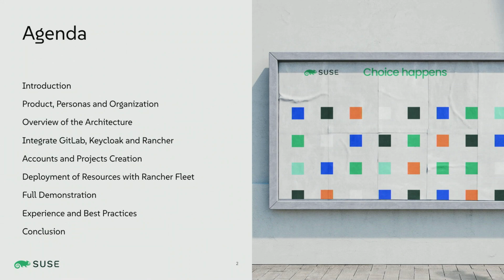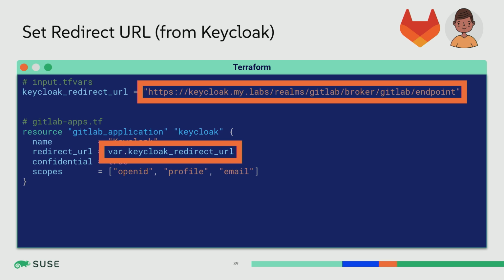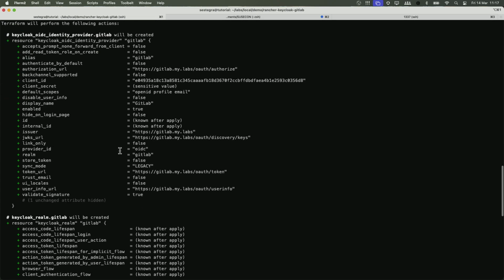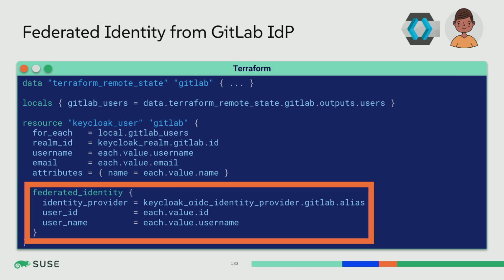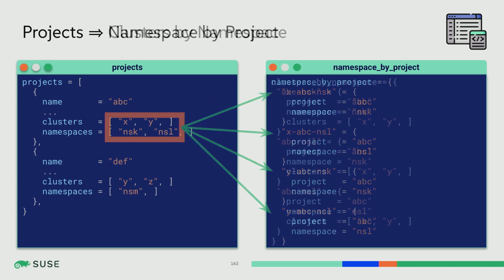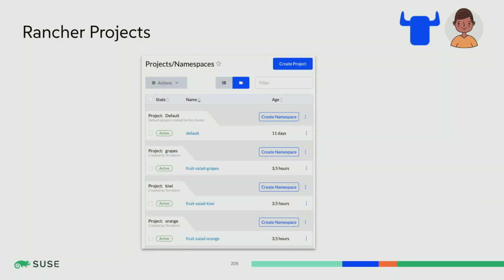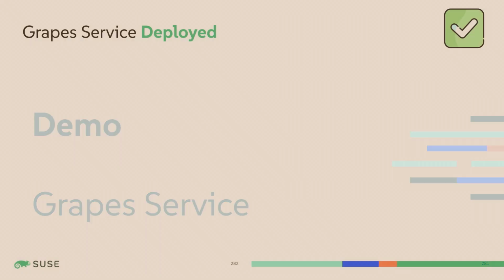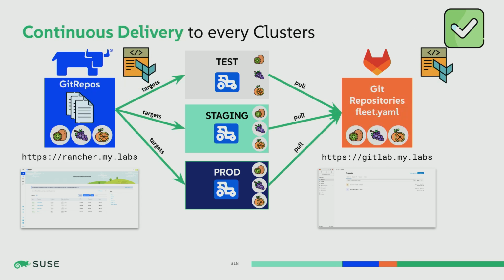Automated Developer Onboarding on SUSE Rancher Prime using GitLab, Keycloak and Rancher Fleet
"In this talk, I will explore how to automate developer onboarding for Kubernetes deployments on SUSE Rancher Prime using a seamless integration workflow with Rancher Fleet, Keycloak and GitLab.

This process streamlines identity management, project setup and development environments through orchestrated configuration via Terraform for a frictionless experience. I will demonstrate how to automatically create GitLab projects, configure Rancher access via Keycloak and prepare Fleet resources for fast and secure deployments.

Attendees will learn how developers can start coding quickly, deploy resources effortlessly and manage their deployments through the Rancher Web interface."